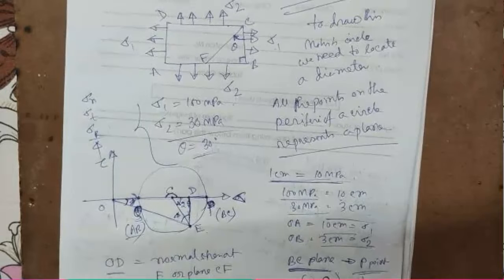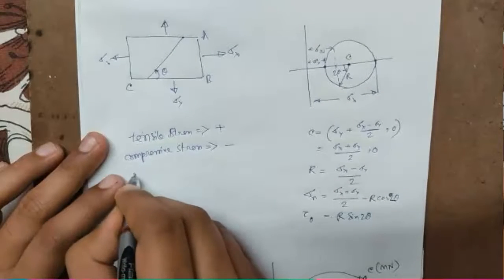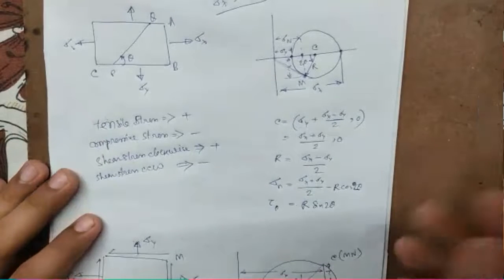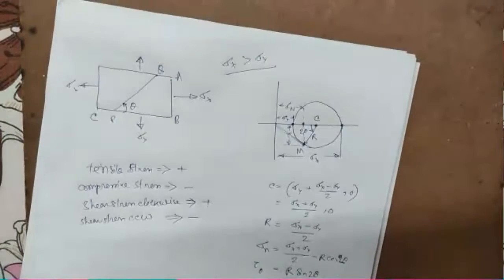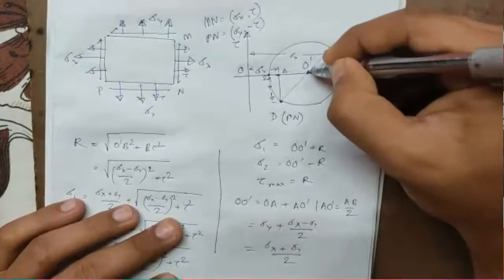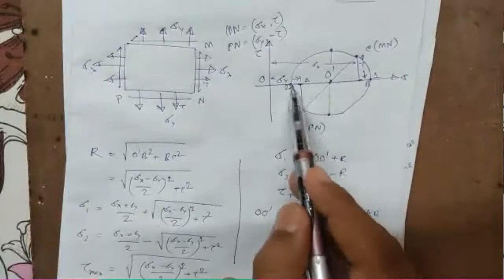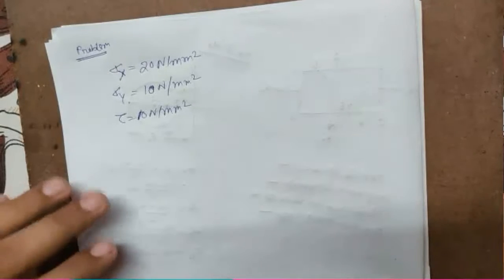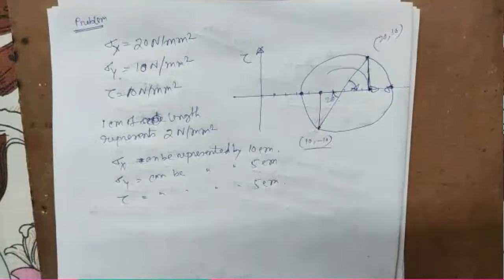14 SOM_Mohr's Circle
Mohr's Circle
Normal Stress
Shear Stress
Resultant Stress
Major Principal Stress
Minor Principal Stress
Principal Planes